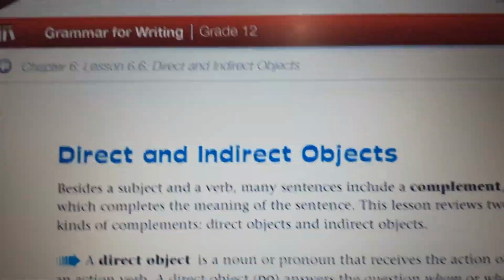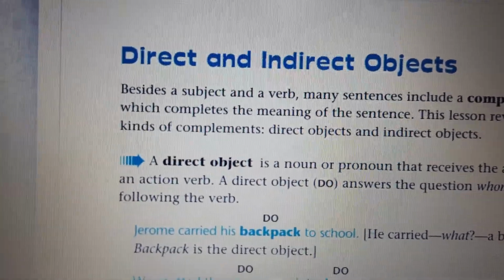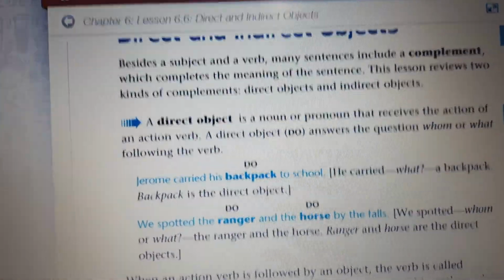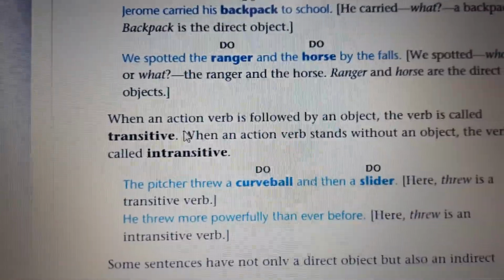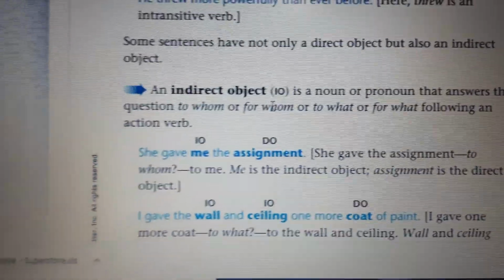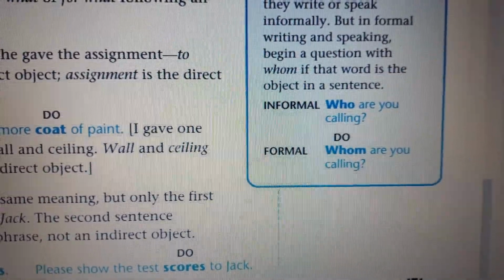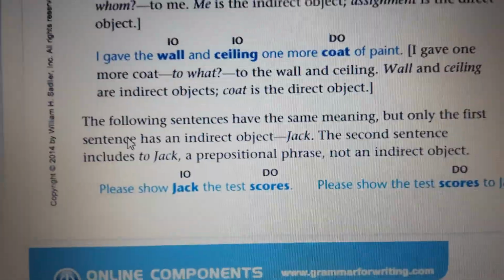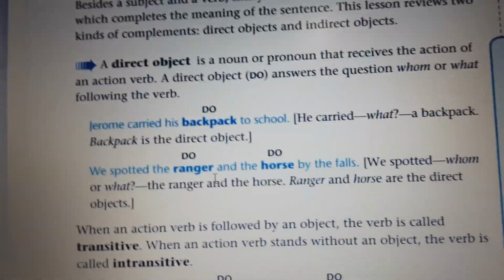direct and indirect objects 12